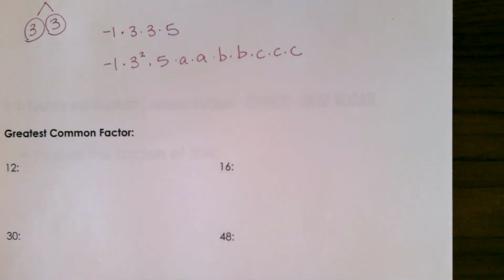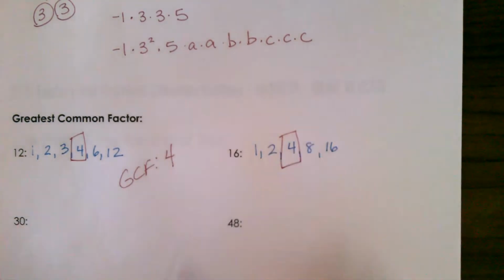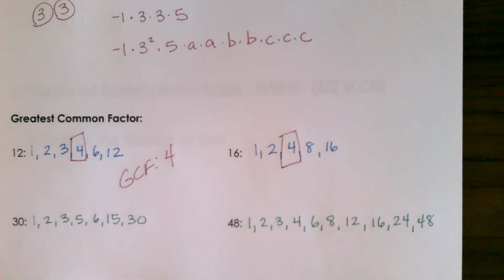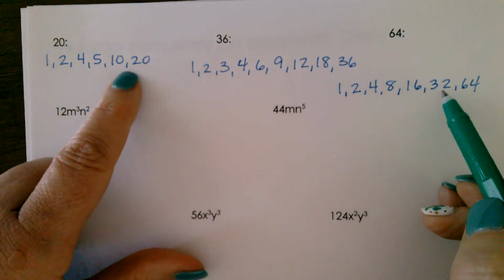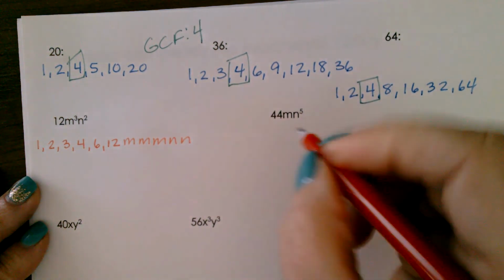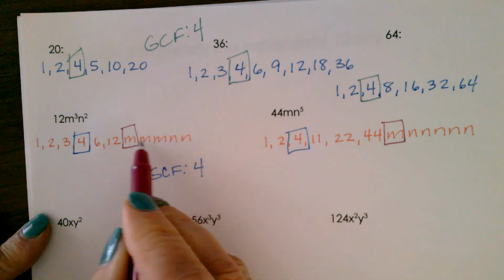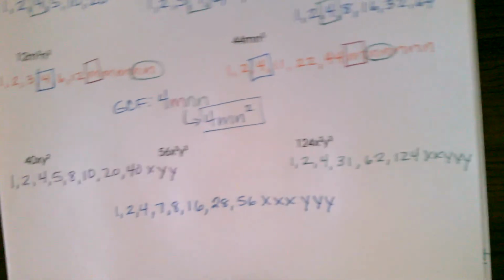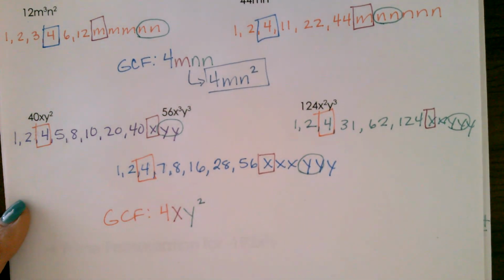9-1 Greatest Common Factors